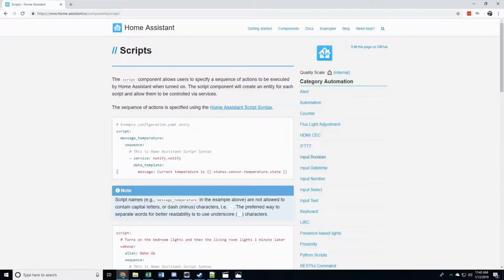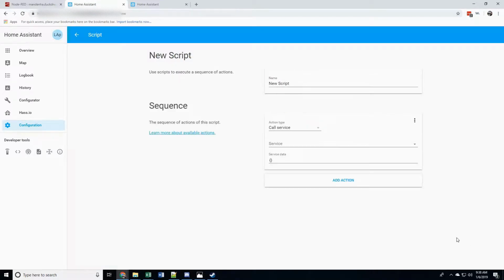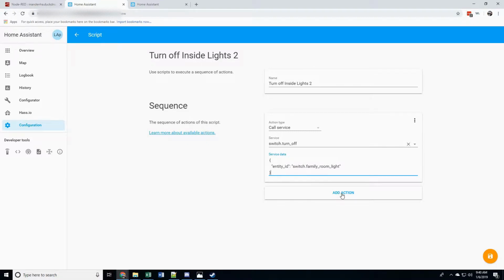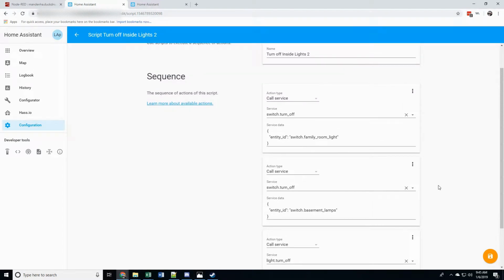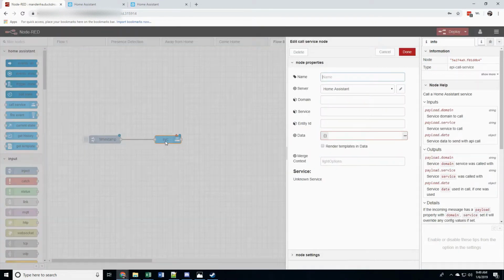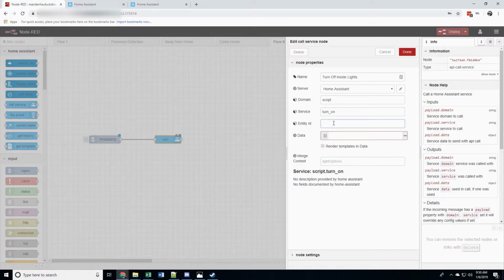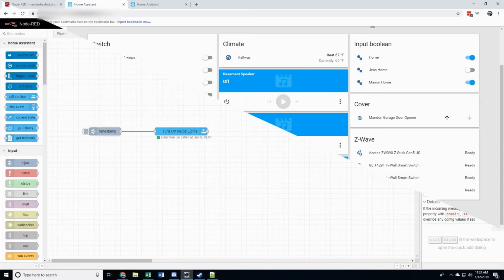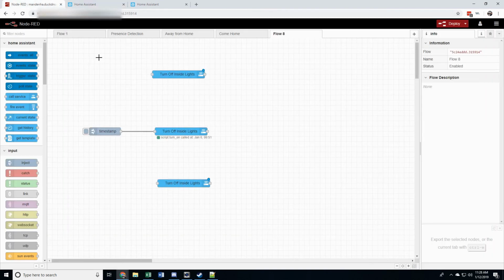Setting Up a Basic Script in Home Assistant and Triggering it Using Node Red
Hey Everyone.  In this video I will go over setting up a basic script in home assistant to control multiple actions in your smart home.

I will also cover triggering the script from a node red flow.  For my node red setup, I am using the Hass.io plugin from the community addons repository here:
When using this addon from Hass.io, you will get the home assistant nodes without adding any additional packages.

Here are some of the products that I use in my smart home setup and have been very happy with.

Raspberry Pi 3 Starter Kit:

Sonoff Switches:

GE Smart Switch: